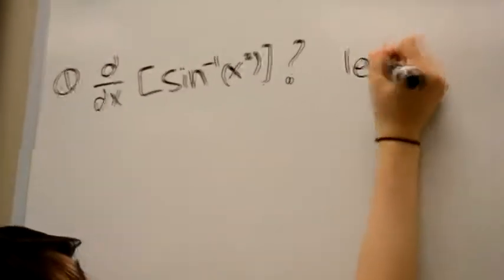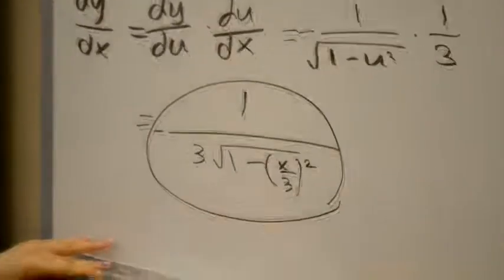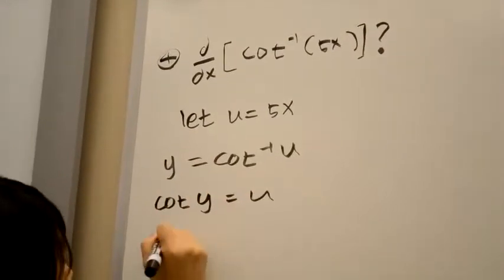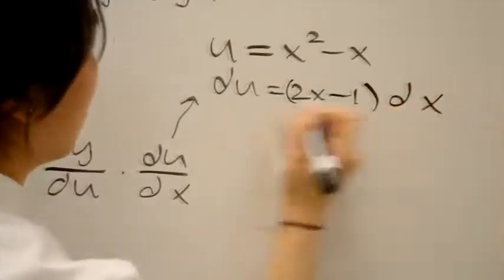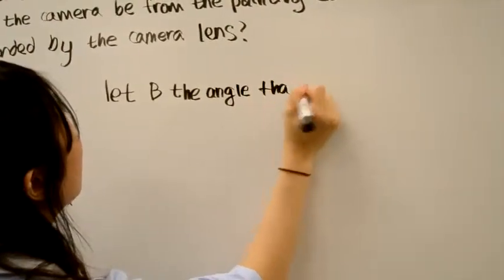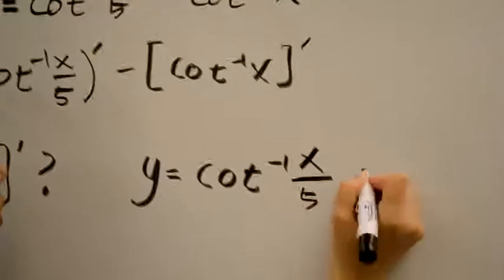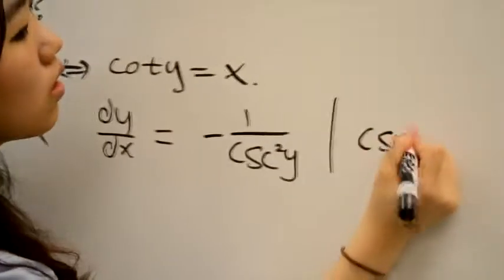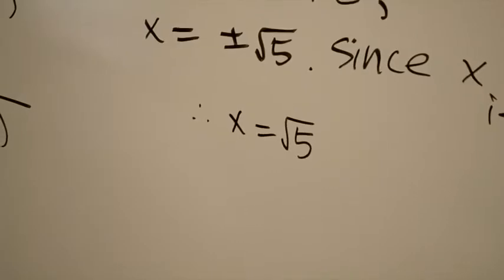Examples Video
Seven examples using the derivatives of inverse trigonometric functions